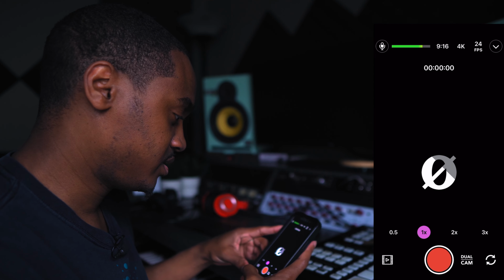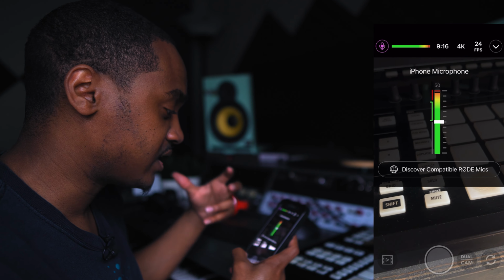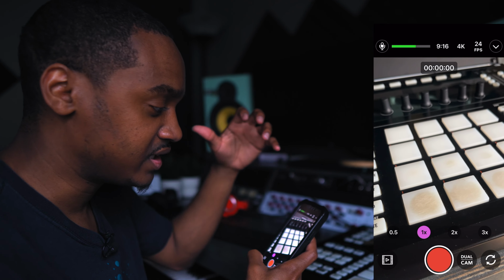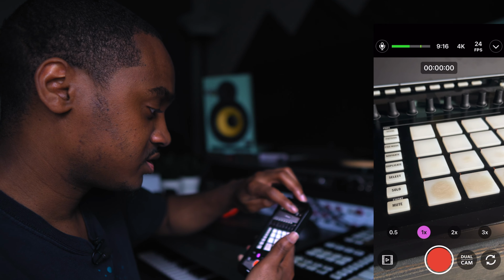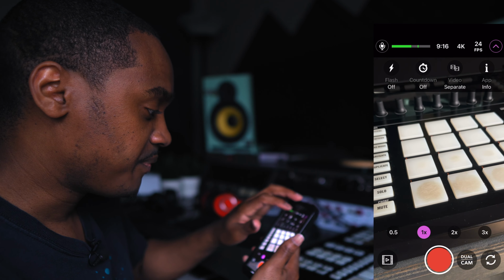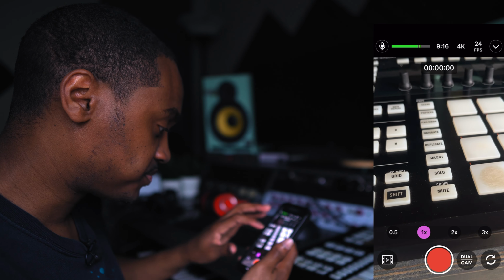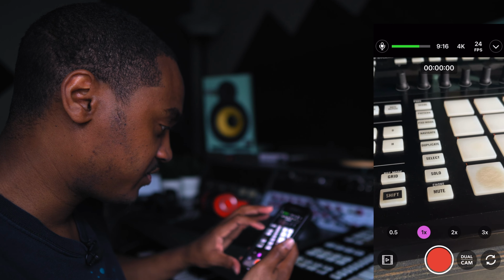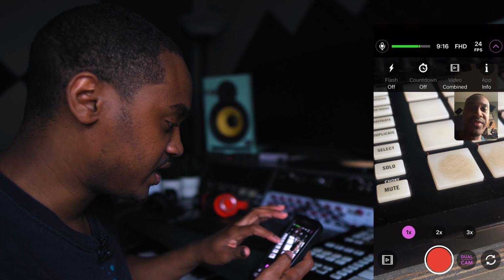How to Create Better Instagram Reels using Rode Capture app (Beginners Guide)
Rode has introduced the Rode Capture App. This is a must download for content creators. Today we explorer how to use the Rode Capture App and its unique features such as picture in picture and more.

0:00 Intro
0:39 Microphone Input | Setting Levels
1:21 Aspect Ratio
1:38 Sample Rate
1:47 Tool Box
2:19 Zoom Functions
2:39 Dual Camera Functions

3.5Mm HP Jack Adapter
XLR F to 1/4 Inch TRS adpt
1/4” TRS Interconnect